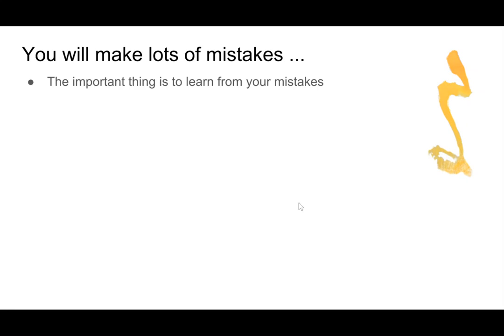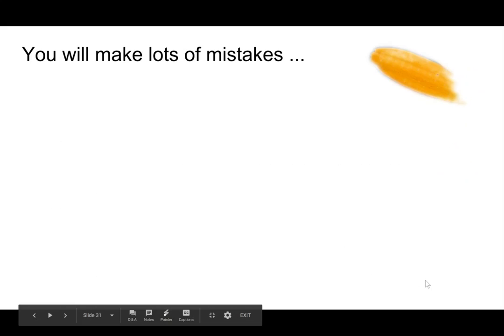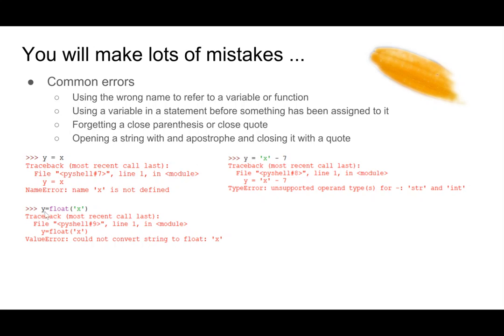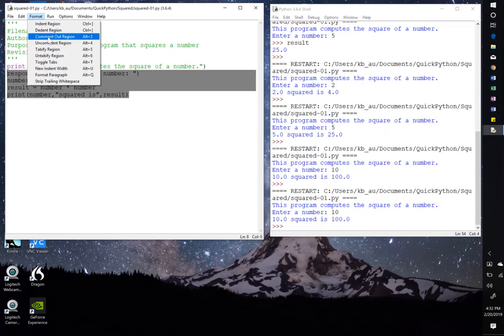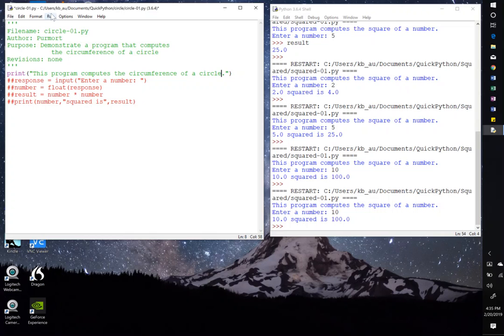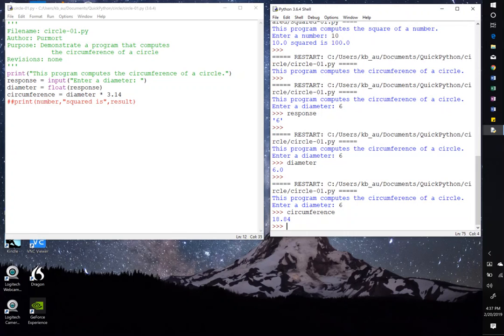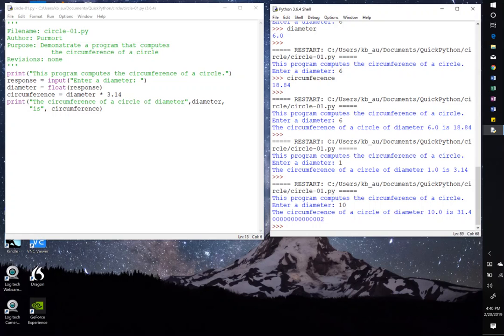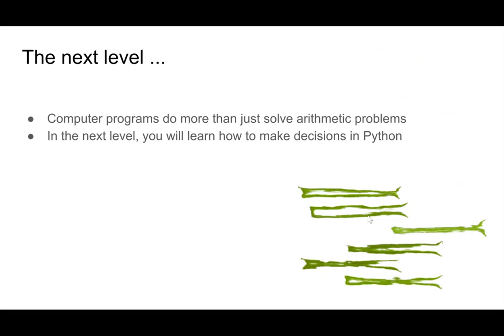Quick Python Tutorial - Level 0.3 (Practice)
A quick way to get started writing programs in Python.  This is the last of three "level 0" videos.  Here, I discuss common coding errors and how to use the example program we wrote in level 0.1 as a template for writing more programs of this type.  Some examples of other programs that follow the simple sequential computation pattern are described here.